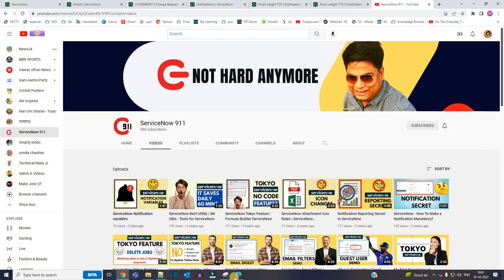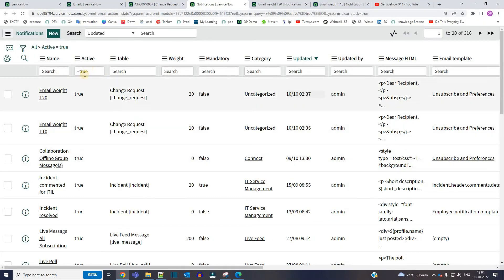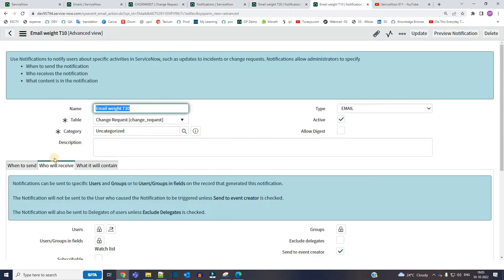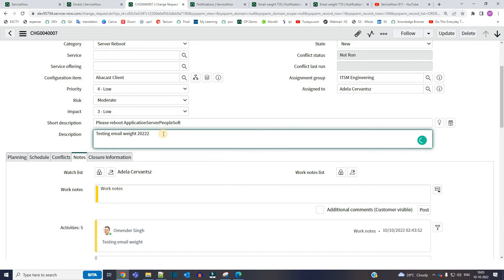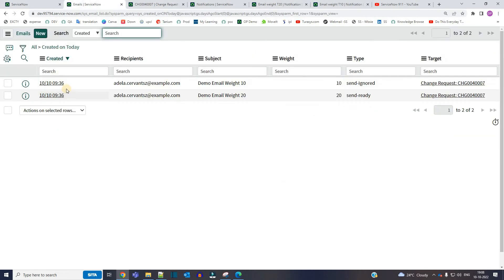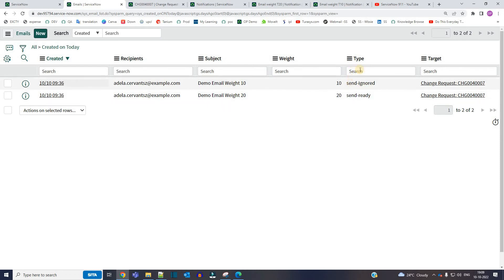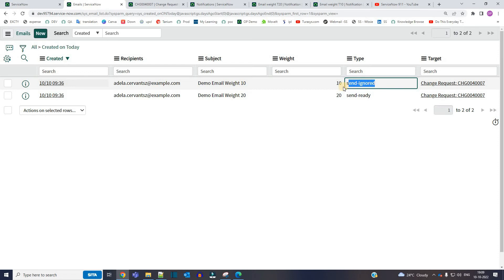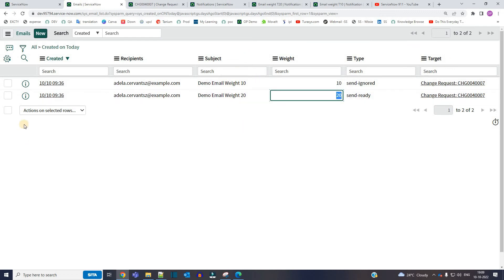ServiceNow Email Notification Weight Demo | Email notification weight examples